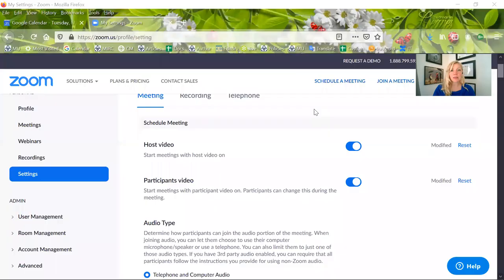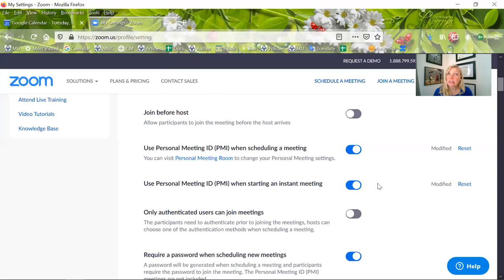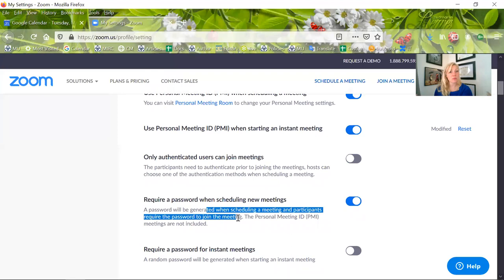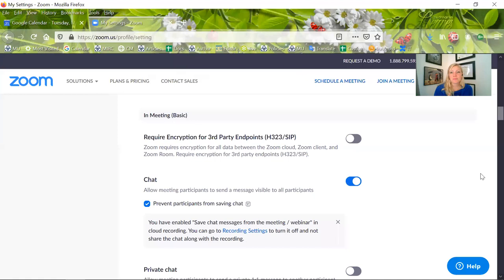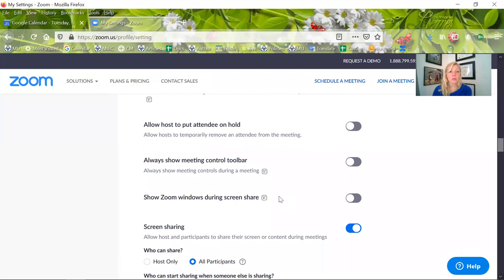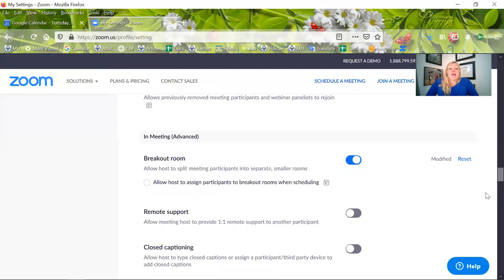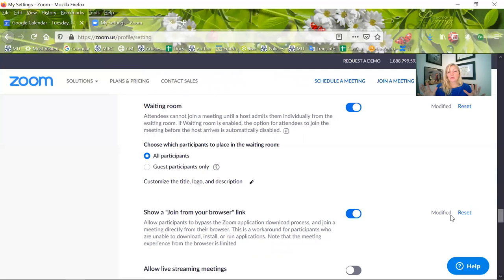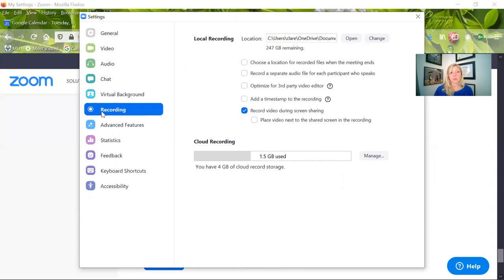Using Zoom for Mediation and Online Dispute Resolution